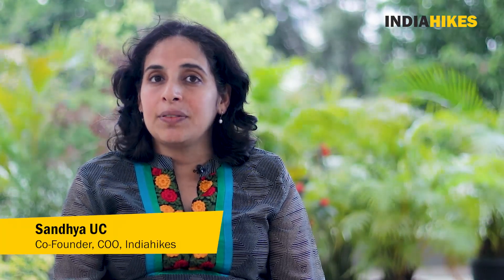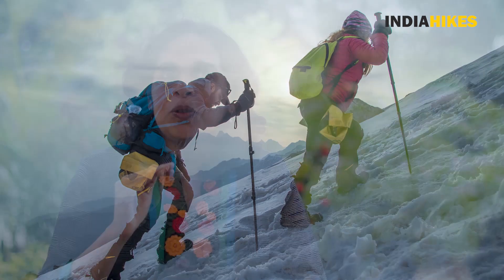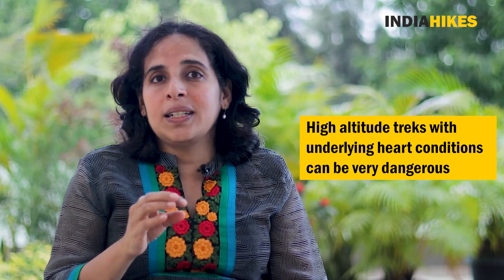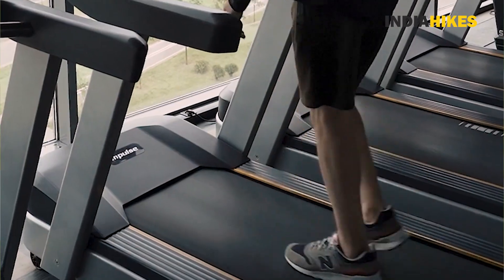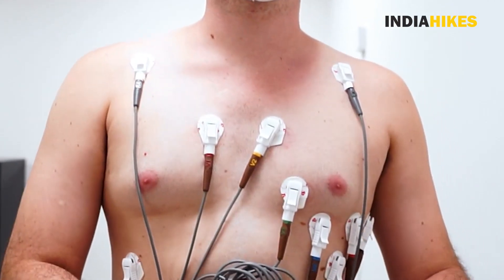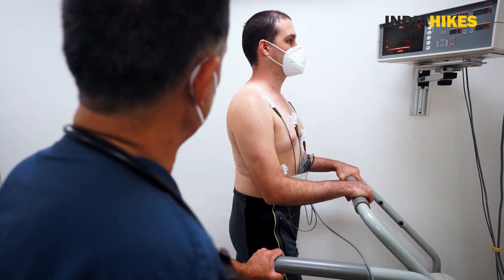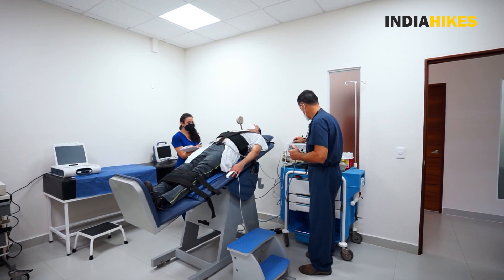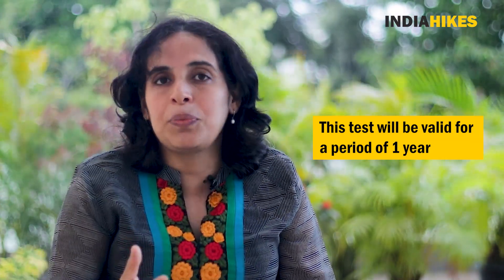A New Safety Protocol At Indiahikes - Treadmill Test For Trekkers 58 And Above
We have introduced a new safety protocol at Indiahikes. Something that’s unheard of in the trekking world.
Every trekker aged 58 and above must submit a Treadmill Stress Test (TMT) report before they register for a trek.
Why have we implemented such a bold safety protocol?

There are multiple reasons:
1. More and more people above the age of 58 are now trekking in our country.
2. A Treadmill Stress Test (TMT) is the most certain way to assess a person’s heart condition.
3. We are already seeing proof of this protocol working.

To Know About It Please watch the video

Credits:
Photo - Jothi Ranjan
Thumbnail - Medical wallpaper vector created by Starline